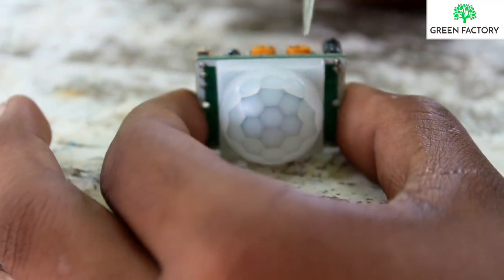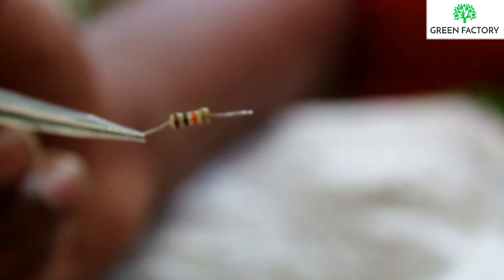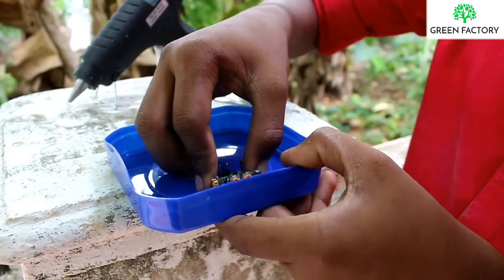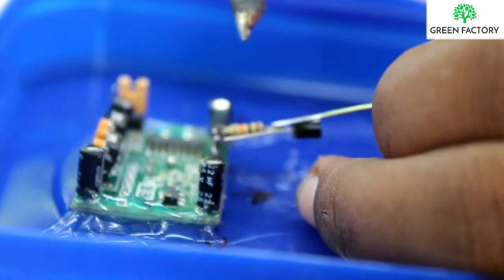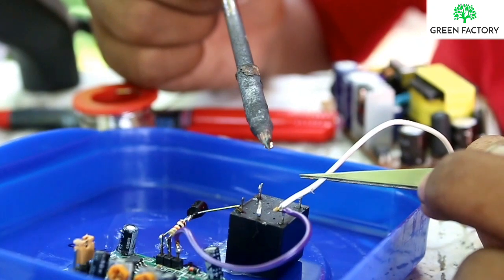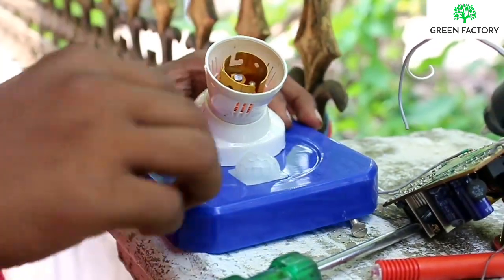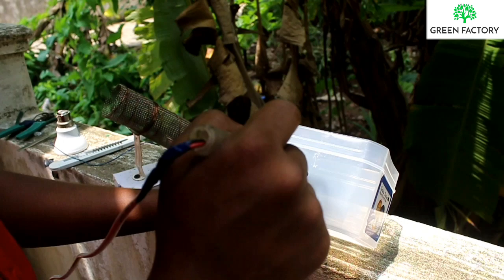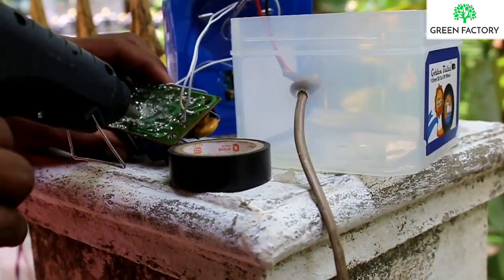റൂമിൽ കയറുമ്പോൾ തെളിയും ഇറങ്ങിയാൽ കെടും | PIR motion sensor light | light malayalam | DIY PART 1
How to make automatic pir sensor light

this video is help to make the project of your school exhibition, homemade project, pir sensor project light, automatic light, malayalam video, how to make pir sensor light, automatic light,